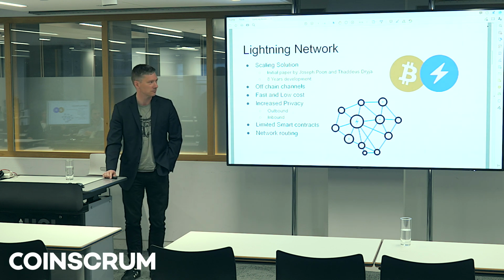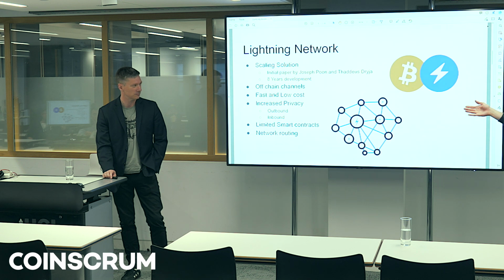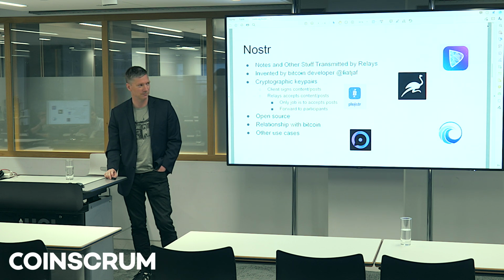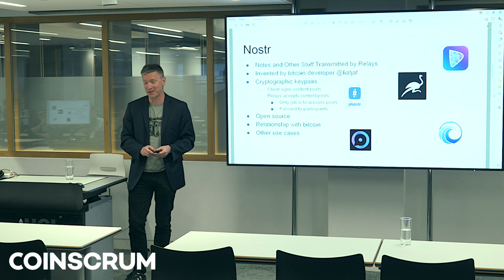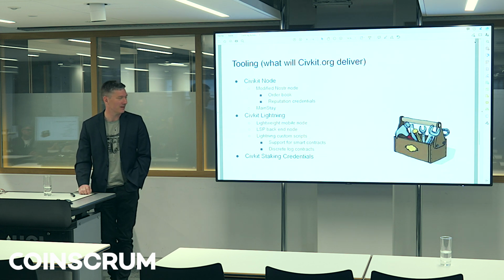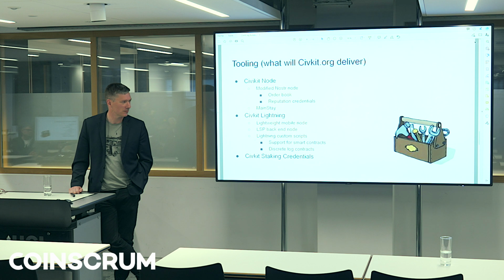Fostering Bitcoin Innovation: NOSTR, Lightning & CivKit — Part 1 — May 30th, 2023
Nick Gregory of CommerceBlock takes us through an explanation of CivKit, alongside highly accomplished Bitcoin developer, Antoine Riard.

CivKit, also known as Bitcoin Civilisation 2.0, is the brainchild of Nicholas Gregory, Antoine Riard and Paxful Founder, Ray Yousef.
The May edition of Coinscrum featured the amazing innovations happening on Bitcoin right now in the form of NOSTR and CivKit!

The session was headed up by the notorious Nicholas Gregory, Founder of CommerceBlock and Mercury Wallet and one of the most accomplished Bitcoin developers in the ecosystem Antoine Riard.
Coinscrum has brought the highest quality Bitcoin, Cryptocurrency and Blockchain debate to the UK since 2012!

To get updates on the next Coinscrum events, access the Coinscrum Podcast, News and analysis directly to your email, sign up for our Newsletter